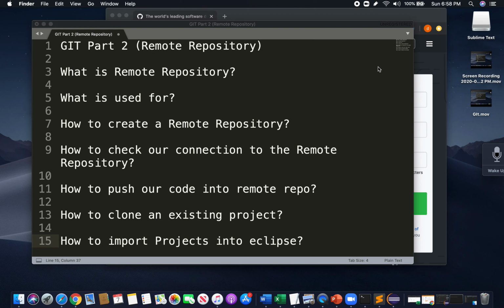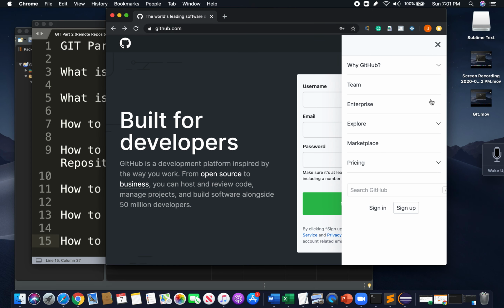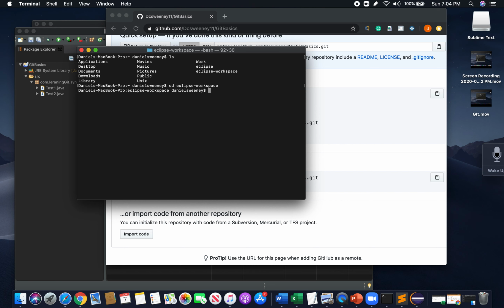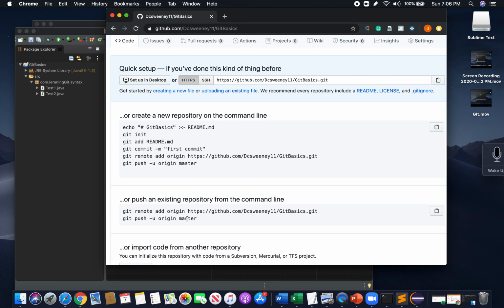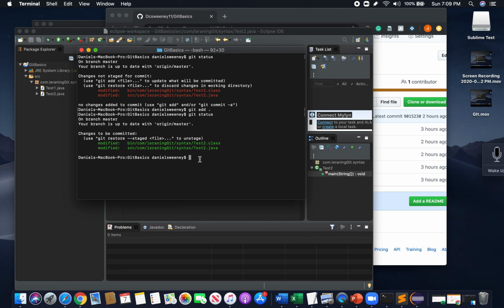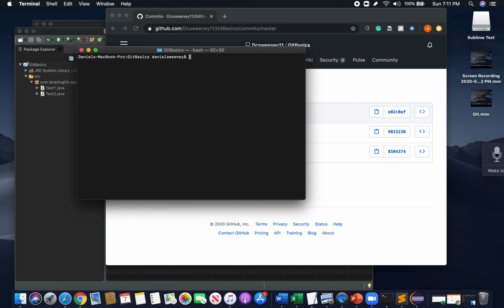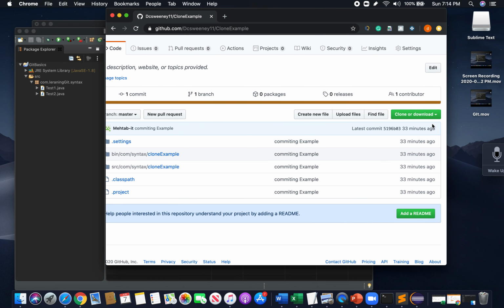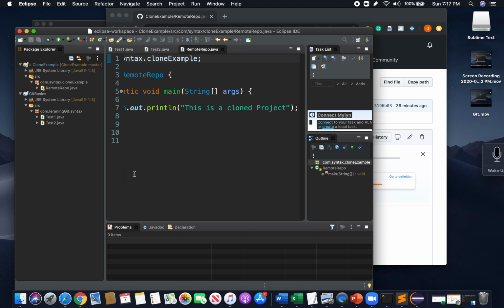Whats is remote repository and how to push your code to the GitHub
Please watch this video on what is remote repository, how to create repository on GitHub, how to push local commits to the remote repository.